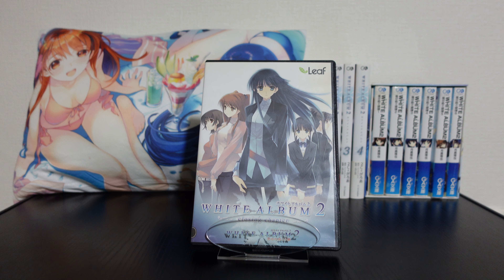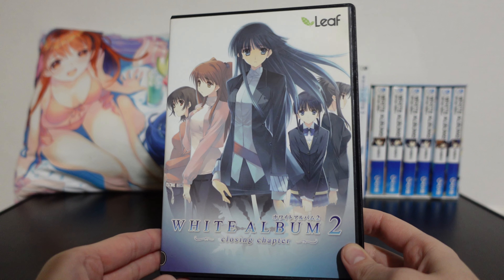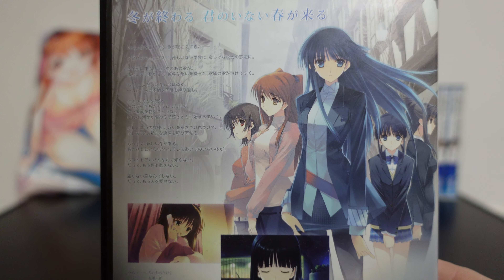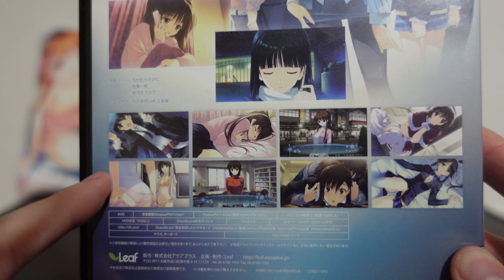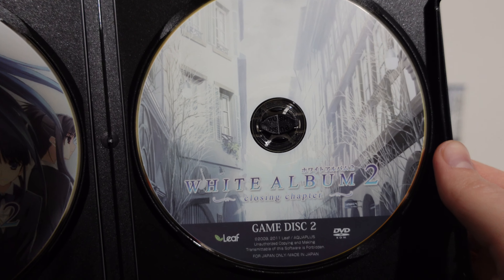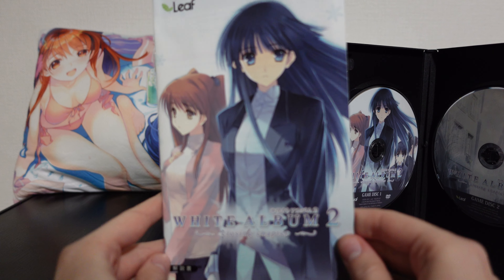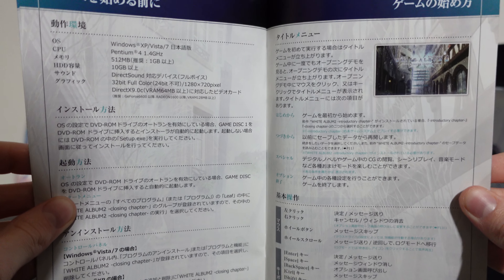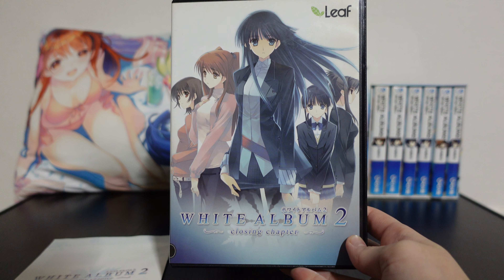White Album 2 Closing Chapter PC Regular Edition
If you weren't able to get the special edition of CC, here was the regular game! Doesn't mean the story is any different, so it still deserves all the love in the world~